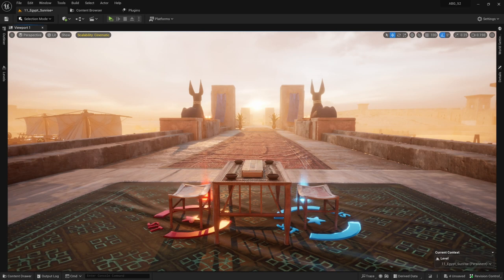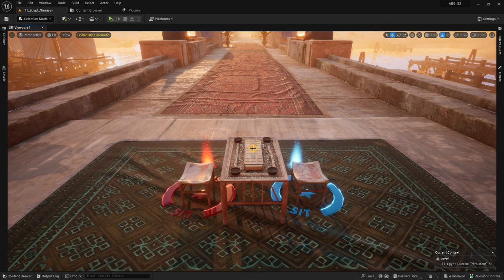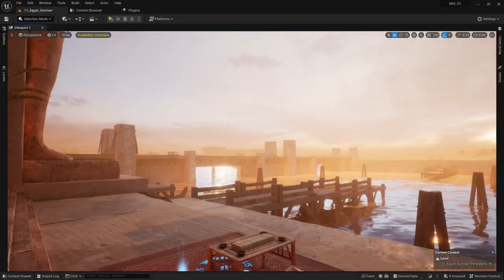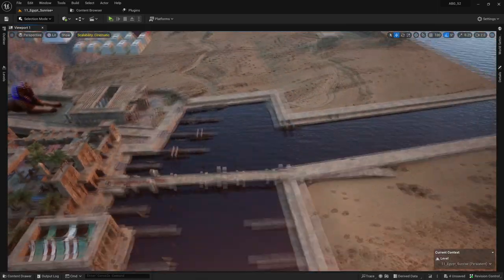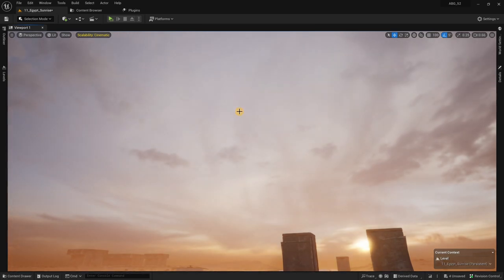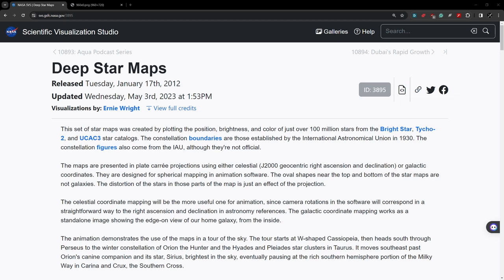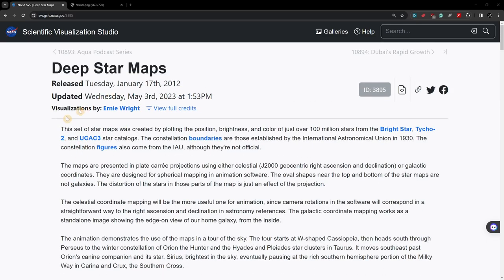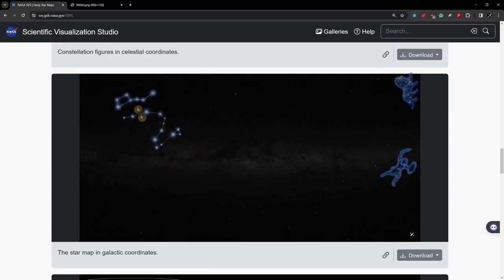ROTU - Ancient Board Games - Star Map Tutorial